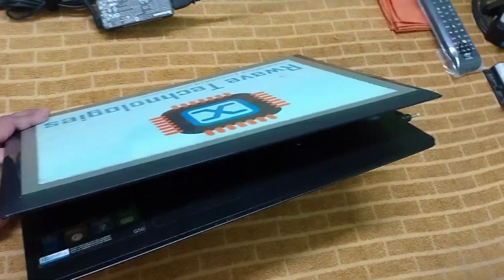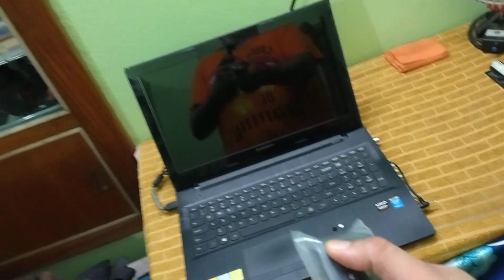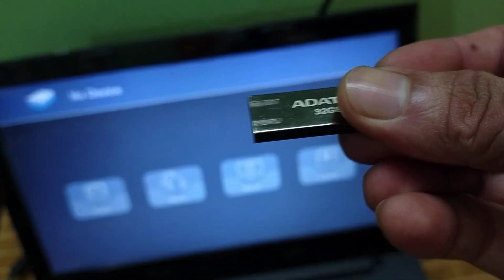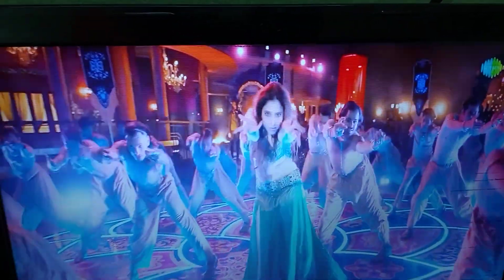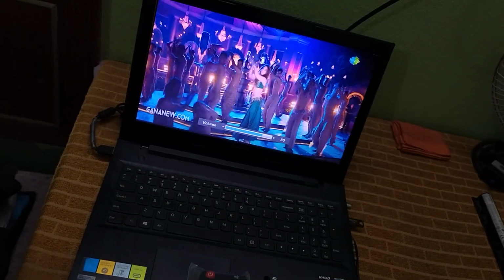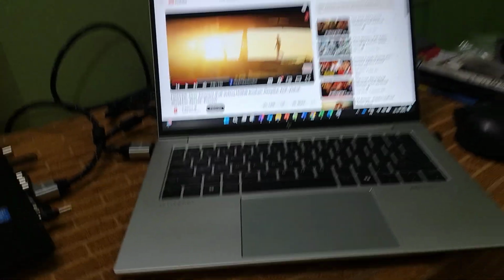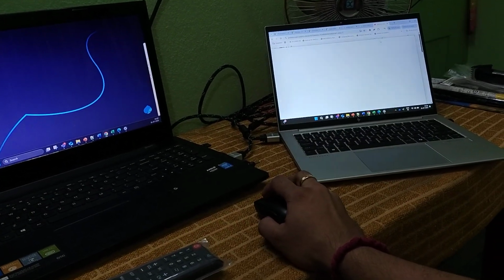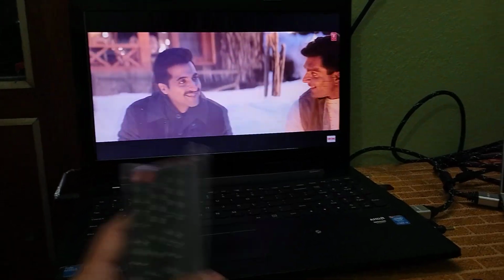Convert Old Scrap Laptop Into Multimedia PC, Extra Monitor, TV, Display, Extend Display, VGA, USB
🔥 Turn a DEAD Laptop into a Smart HD Display with TV Tuner Card | DIY Tech Hack 2025 🔧

Are you throwing away your old or dead laptop? WAIT! 😱 In this video, I’ll show you how I brought my completely dead laptop back to life — not as a computer, but as a fully functional Smart HD Monitor! 📺💡

I replaced the old CD drive with a TV Tuner card, powered the display using voltage converters, and gave my dead laptop an entirely new purpose.

✨ Now it works as: ✔️ HD Media Player (USB music, video, photos)
✔️ Extended Monitor for PC/Laptop (HDMI/VGA input)
✔️ Multi-input Display Hub (AV, Antenna, Audio-in, VGA, HDMI)
✔️ Portable Entertainment Center

💡 No programming needed! No Raspberry Pi! Just pure electronics & creativity.

👉 Watch till the end to see the final result — you’ll be amazed at what this screen can do now!

⏱️ Timestamps:
00:00 - Intro & Overview
00:45 - Dead Laptop Condition
01:30 - Replacing CD Drive with TV Tuner Card
02:15 - Voltage Converter Setup
03:20 - Powering the Display Driver Board
04:05 - Display Testing & Input Ports
05:10 - Playing HD Videos via USB
06:00 - Connecting Second Laptop via HDMI
06:45 - Switching Display Between Devices
07:30 - Final Demo & Wrap Up

🎯 Why This Project is Awesome:

Eco-friendly ♻️ (zero e-waste!)

Budget-friendly 💸

No external monitor needed

Creative DIY tech for tinkerers & makers

🛠️ Components Used:

TV Tuner Card (HD supported)

Display Driver Board

Voltage Step-Down Modules

Old Laptop LCD Panel

Internal Battery Power & SNPS conversion

📌 Follow Me for More DIY Projects:
GitHub / Blog (if any): [link]